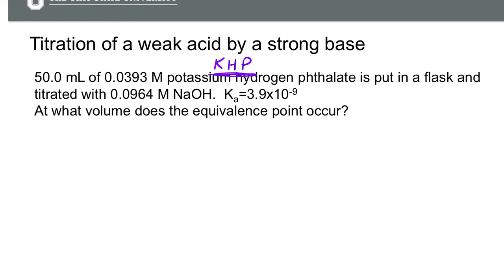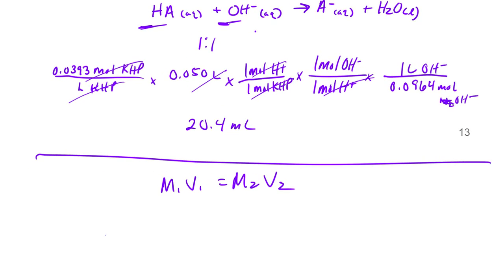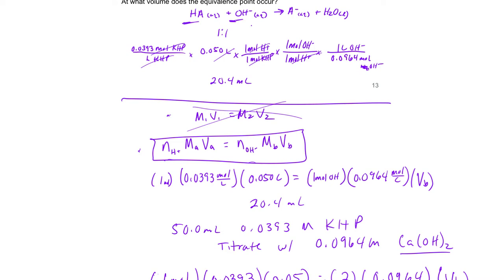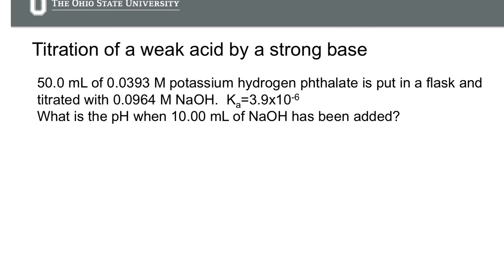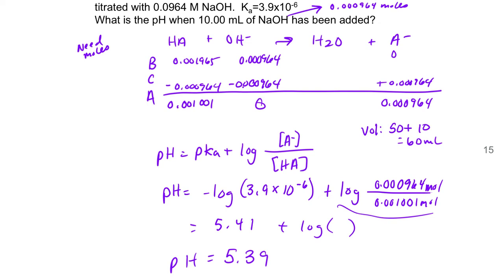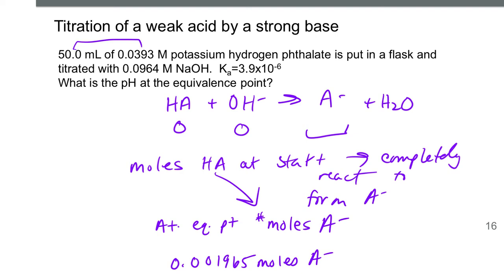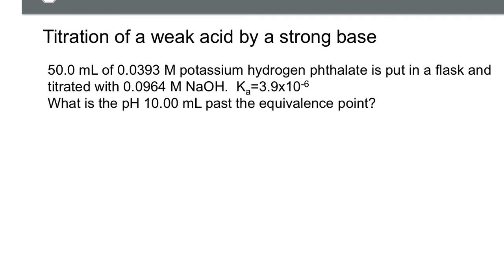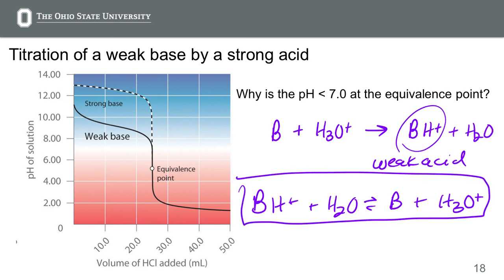October 21, 2022